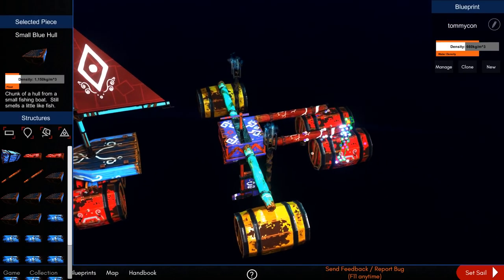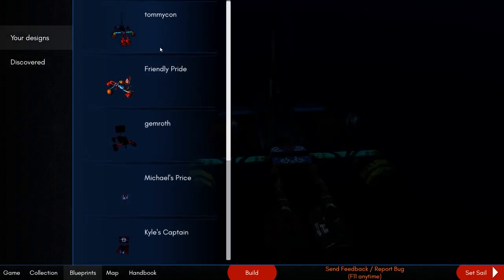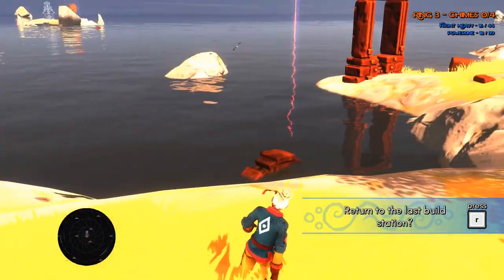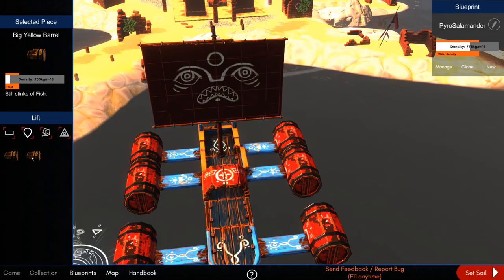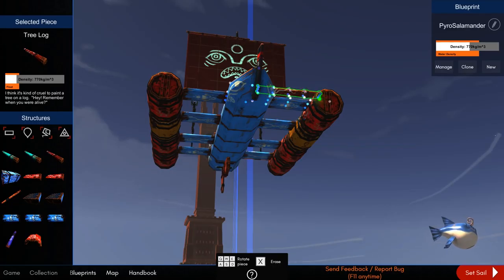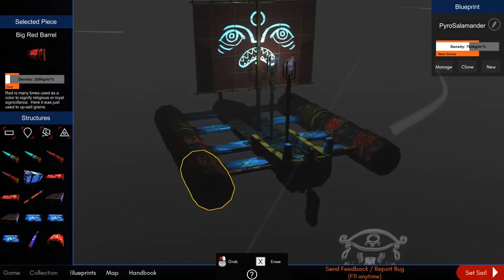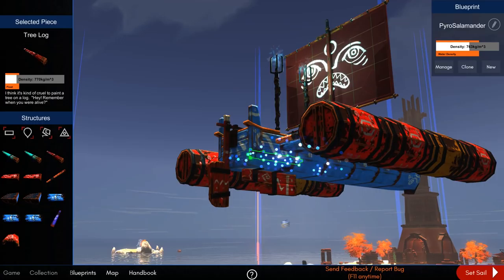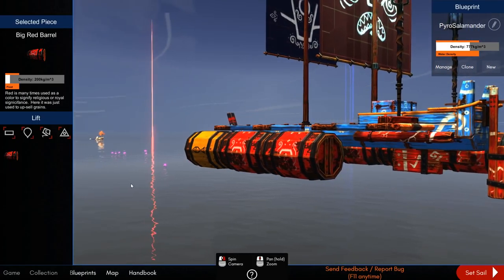Let's Play Make Sail [Beta] - PC Gameplay Part 5 - Optimum Stability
Make boats and sail them. Build, explore, expand, discover. Sail your ships through changing water and wind inside the eye of a storm.

Snap together planks, poles, sails, masts, jets, propellers, balloons, propellers, sparklers and more. Take care that it floats. and right side up.

Cross the sea to find pieces to make your ship bigger, faster stronger, prettier, stranger, wilder: more yours.

Every island lets you redesign and rebuild.

The world is a procedural arrangement of crafted islands, pieces and creatures. Each replay will present different challenges and opportunities at different stages of gameplay.

As you push the storm back, new islands and new waters become available to explore. Find new pieces for your creations, escape giant creatures, and push onwards to escape.